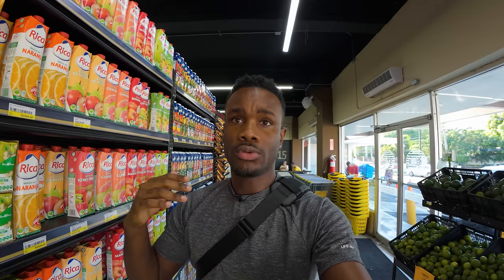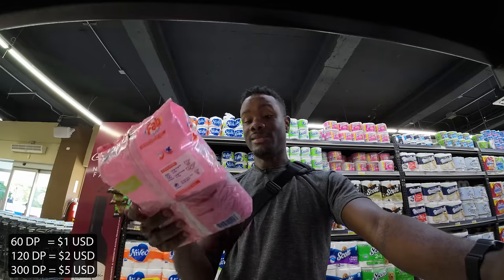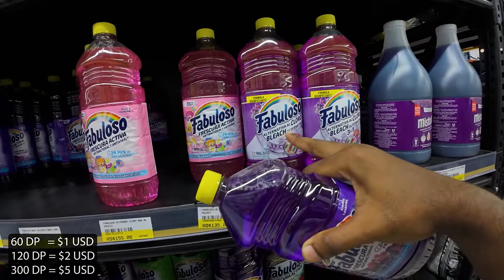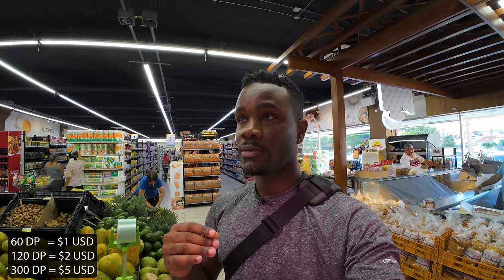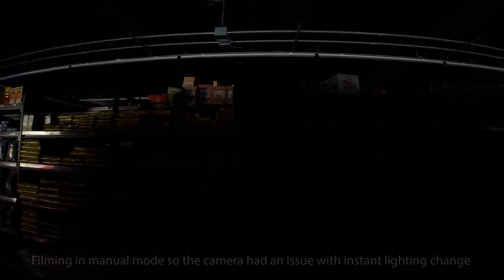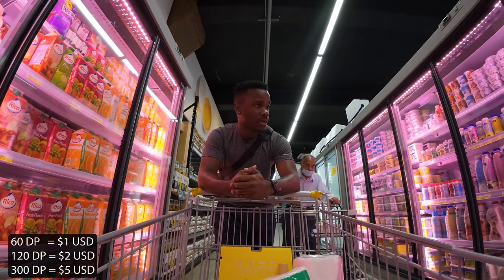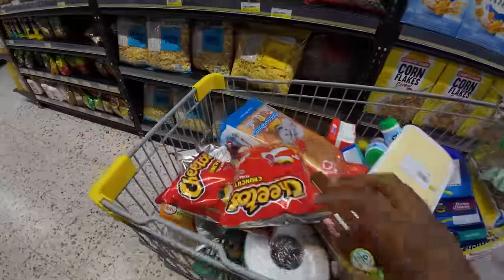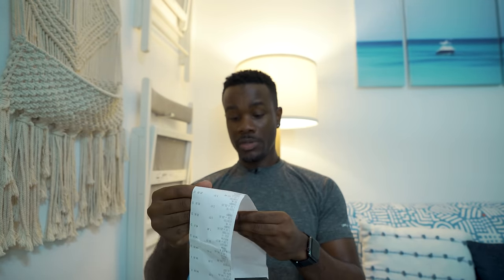Grocery Shopping in Dominican Republic is ...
One of the first things I like doing in a new country is to go to the supermarket, not only because I need to eat but I need to see what the cost of basic items are. Santo Domingo isn't the cheapest country I've been in for groceries but the prices are not bad.

Edited with Adobe Premiere CC (Newest Version)